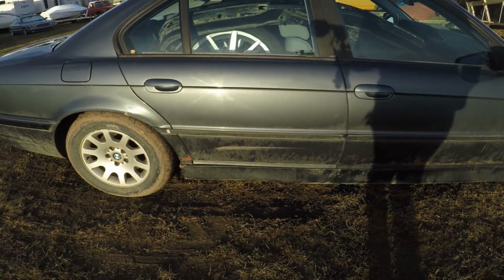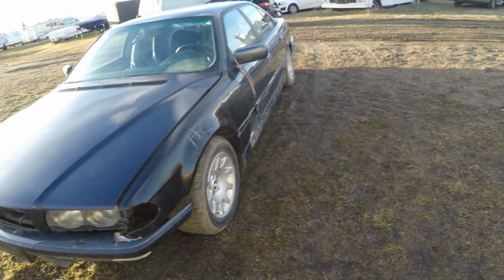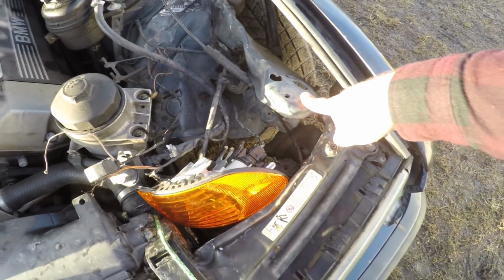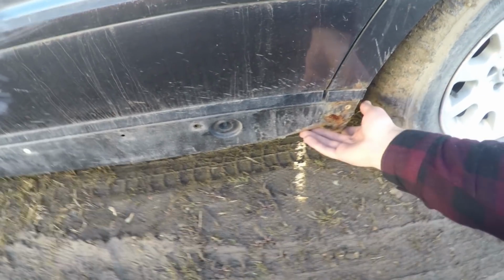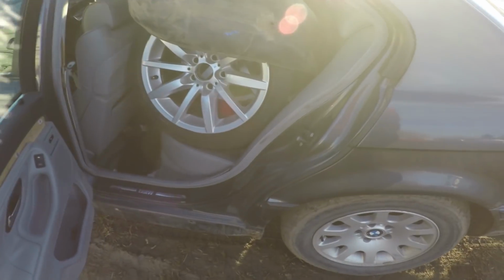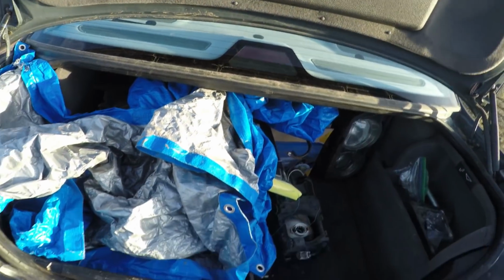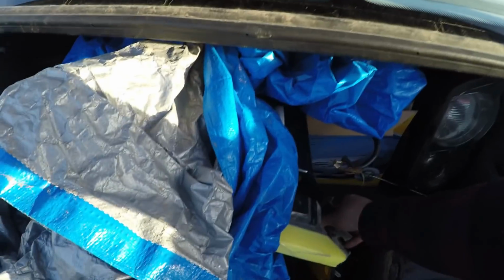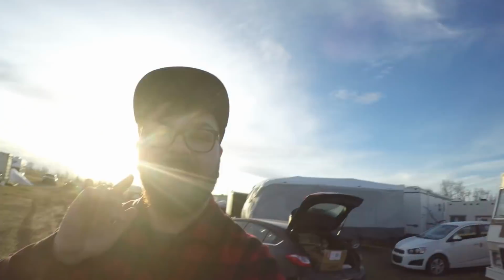My 2000 BMW 740i E38 project!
~Check back every two weeks for more content!~ Check it out! In this video, I introduce my beloved project car. My favourite BMW chassis, the E38 7 series BMW that was in production from 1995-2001. Here's to the beginning of a sick build!

Send me some DM for anything! Always open to suggestions!

Gear used:
Universal camera suction mount.
GoPro Stereo microphone adaptor